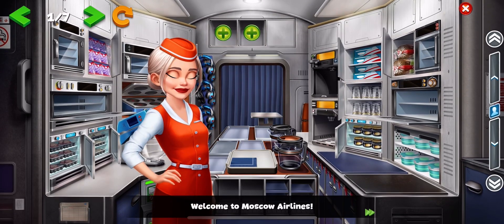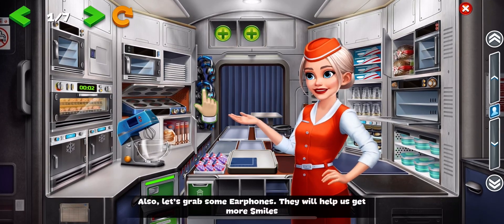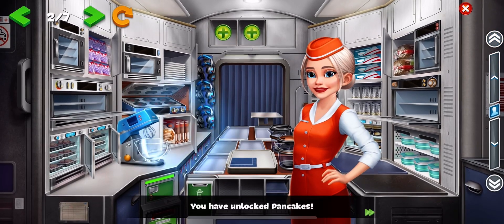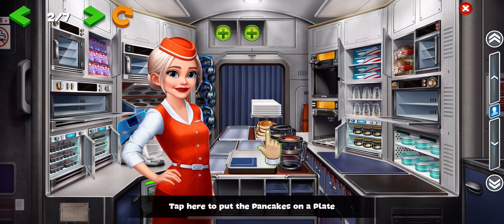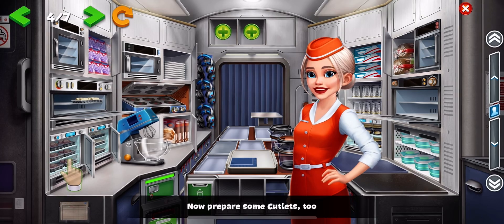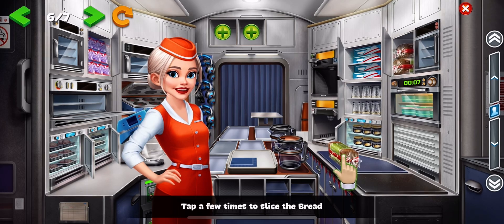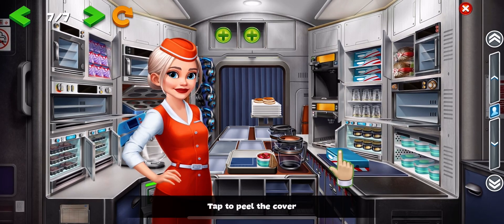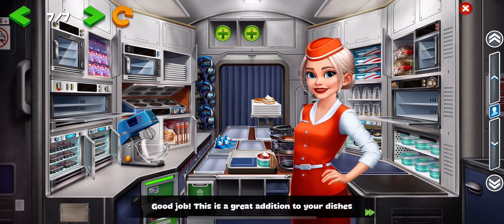Moscow Airlines (how to prepare meals)